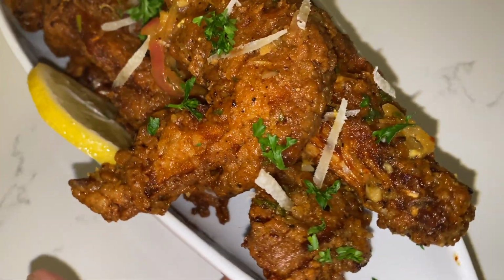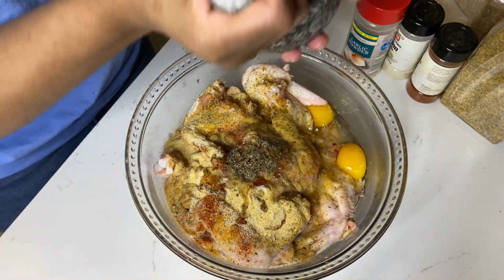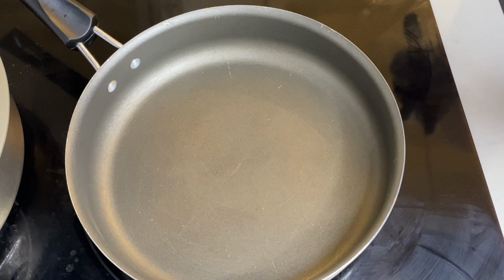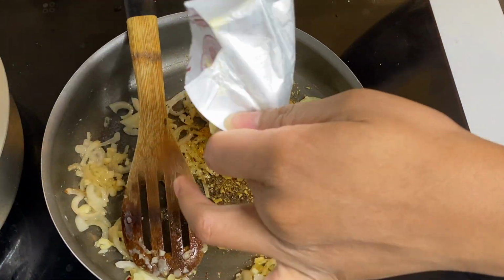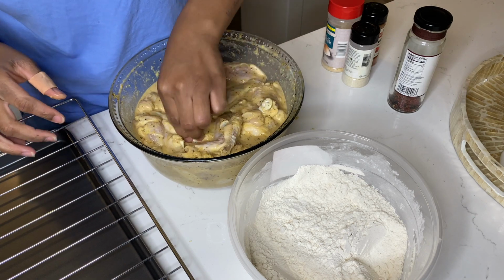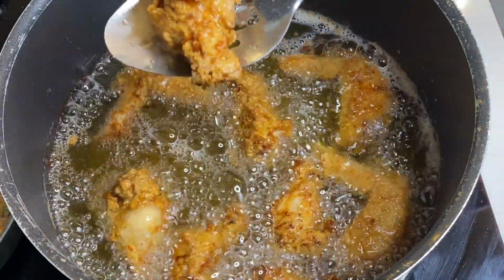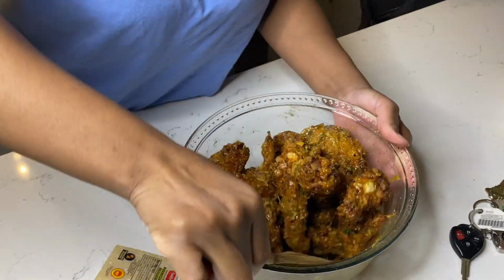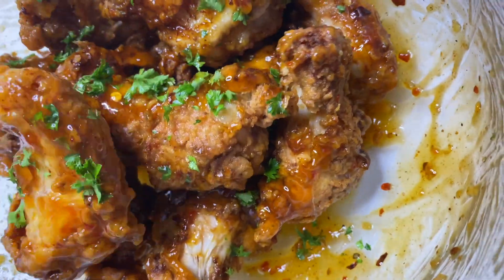Easy Fried Lemon Pepper Wings Recipe (Better than Wingstop) | Buffalo Wild Wings Copycat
Hi guys!
Today i'm showing you how to make the best lemon pepper wings at home from scratch. It is  one my favorite chicken recipes super easy and you are going to love it. With the Super Bowl LVI around the corner this recipe is all you need. Thank you so much for being here.
 Ingredients!
Chicken wings marinade:
Wings
Lemon Zest
Lemon juice
1 tbs freshly ground black pepper
Montreal chicken seasoning
2 eggs
1-2 cup buttermilk
Paprika
Garlic powder
Onion powder
Allspice
Lawry’s Garlic and herb marinade
All purpose chicken seasoning

Flour coating:
all purpose flour
black pepper
garlic powder
salt
onion powder
paprika

Lemon pepper sauce:
Black pepper
Cajun seasonings
Unsalted butter
Garlic
Shallots
Scotch bonnet pepper
Parsley
Lemon juice
Salt
Garlic and herb seasoning
Lemon zest
Lemon juice

Other Delicious Recipes you should TRY
AMAZON STOREFRONT